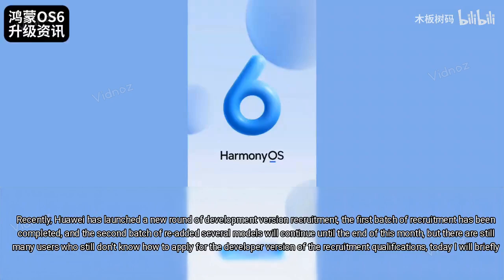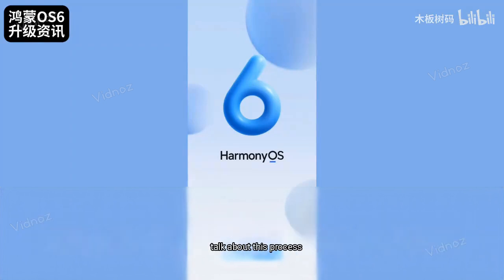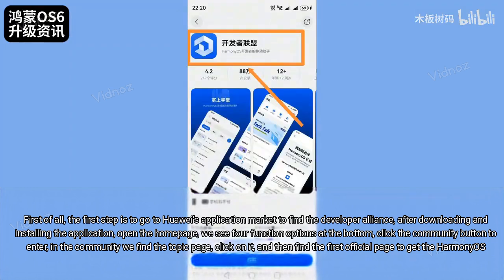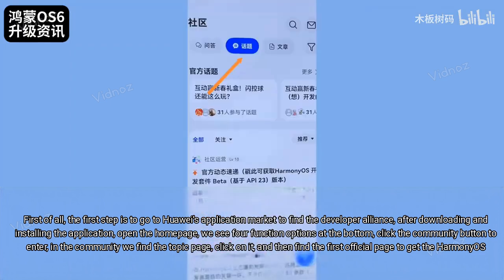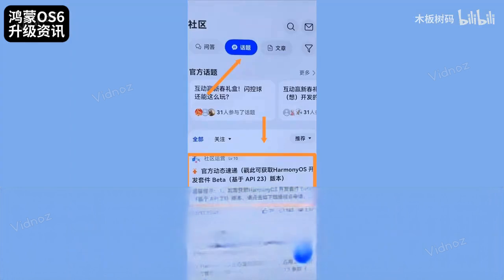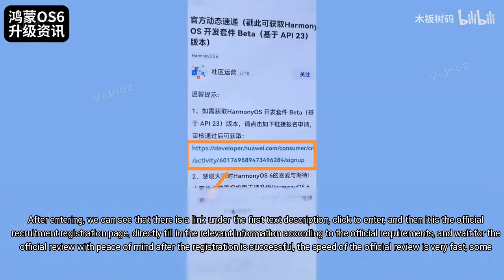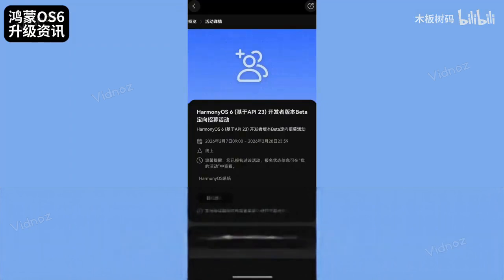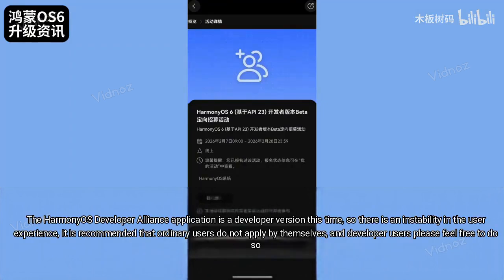HarmonyOS 6.0.0.328 development version is recruiting again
HarmonyOS 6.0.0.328 development version is recruiting again, and I will teach you how to sign up in one minute!